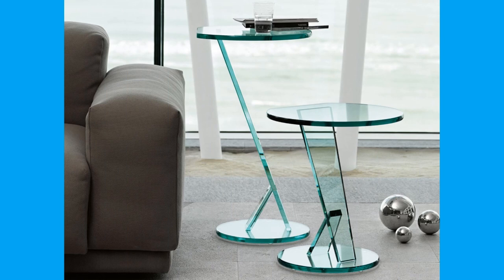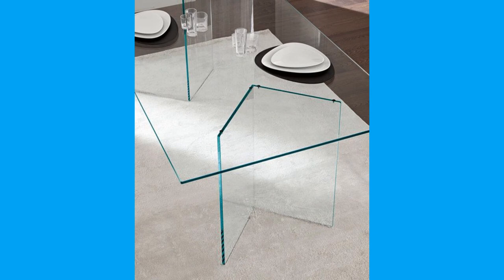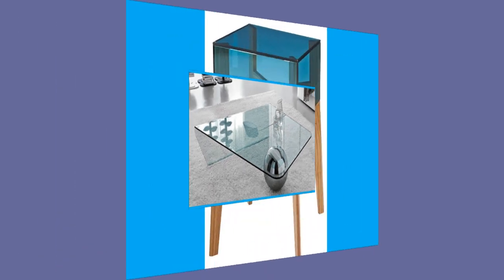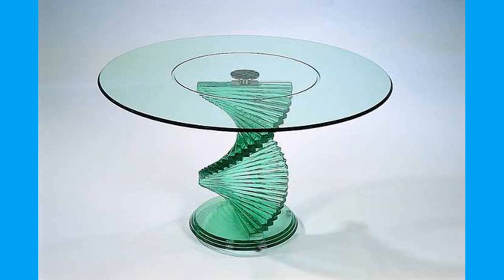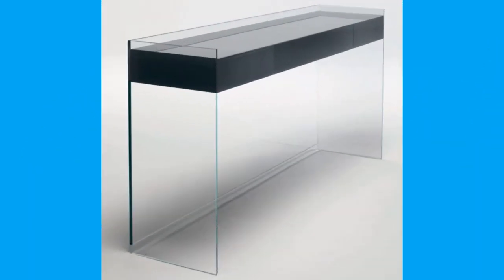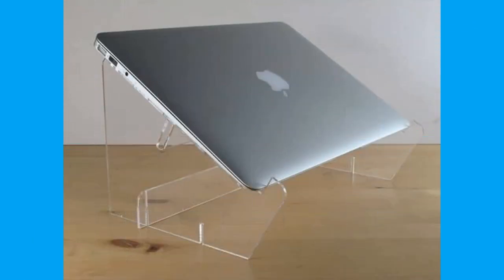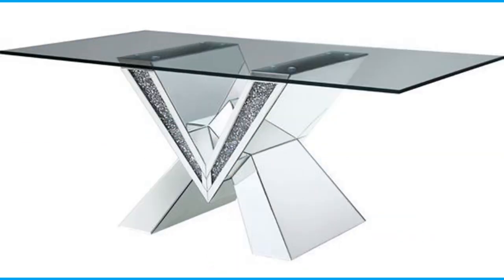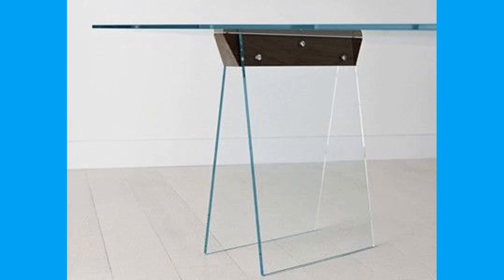Contemporary and Futuristic Glass Furniture and Decor Ideas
This video contains a collection of Beautiful and practical glass furniture ideas. You can pick a design at your skill level and try to make it at home or show it to your local workshop so that they can make one for you. You can even turn these plans / designs in to a lucrative small scale manufacturing business with a small initial investment on basic tools and materials. So watch the video until the end and choose an inspiring design for your next project.

If you are new to the channel and if you like what you see, please consider subscribing to the channel and smash the notification bell so that you will be the first one to be notified when we upload new videos.

We spend several hours per video editing to transform this content into something that has never been seen before! There is also added commentary that is included within the video for either added entertainment or to highlight something the audience may have missed out on without said commentary. Edits include creative contents, effects, subtitles, sound effects, etc. are added to most of the clips to make the video even more entertaining with background music. Although we collect our content from different sources, we arrange them through our edits to give viewers the best experience. We are grateful to the general public on the internet who make these materials available for us to use. We are glad to inform you that these transformed videos have never been shown on other social media sites and are our own creations.